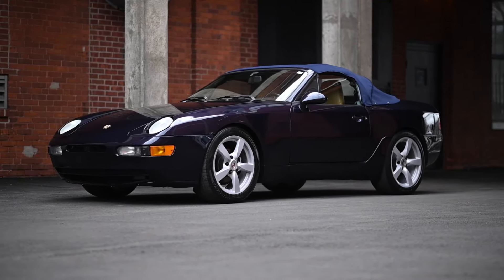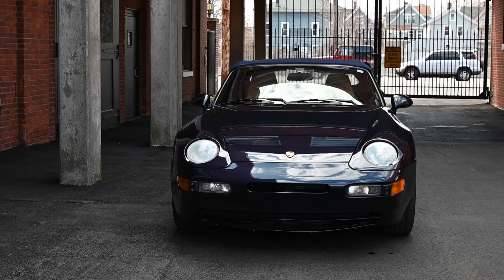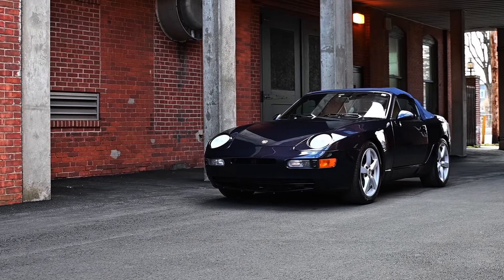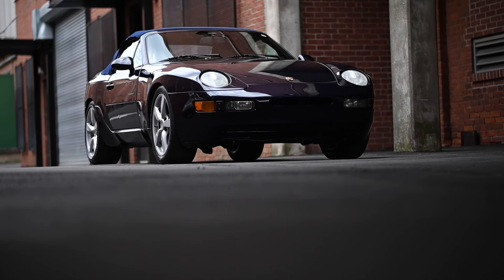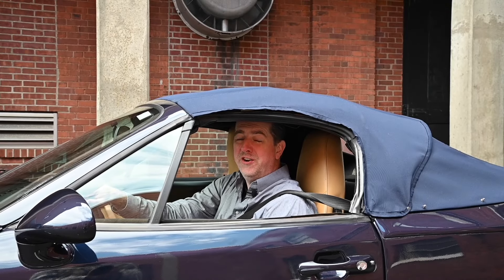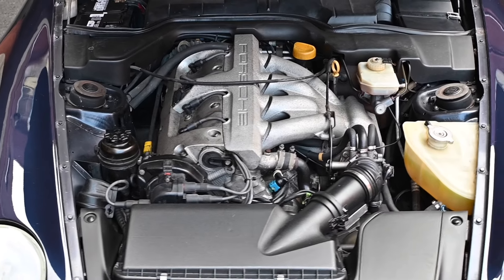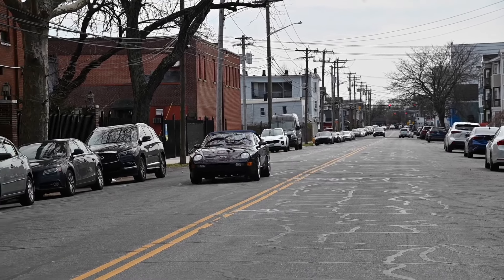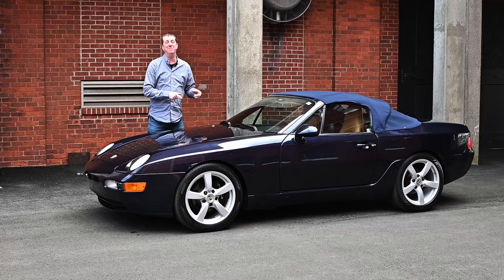1992 Porsche 968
It's a Black Horse Garage and Hemmings exclusive. Take a look at the 1992 Porsche 968!